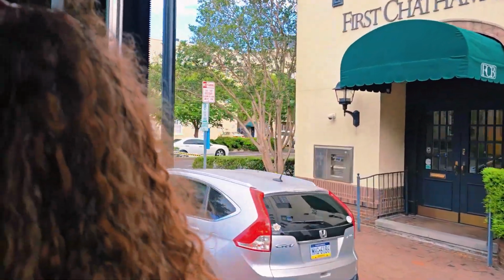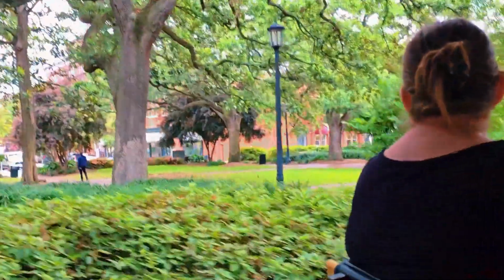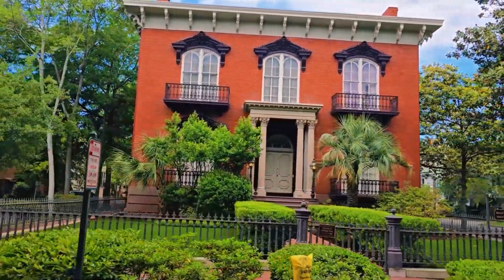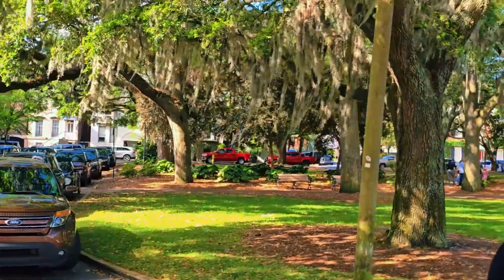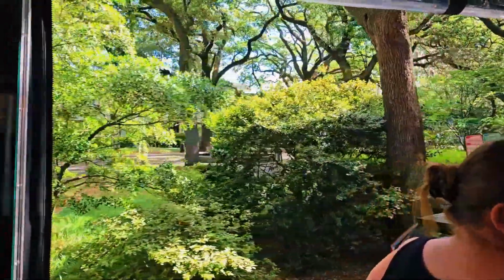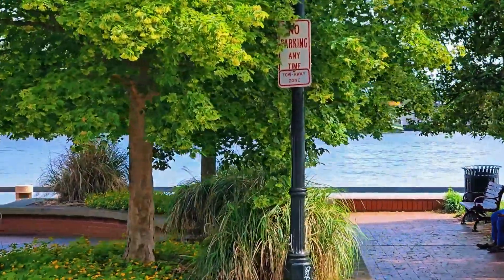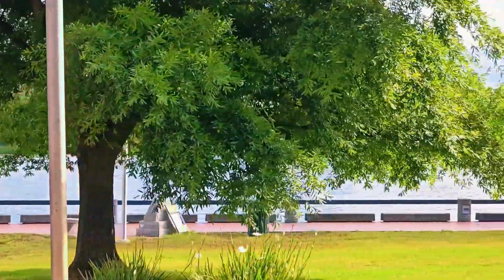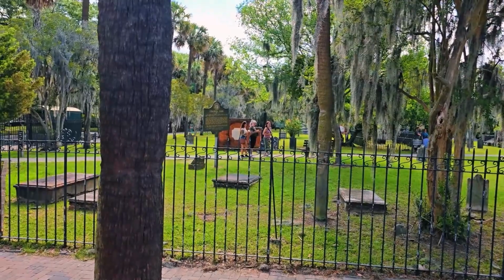Explore Savannah's Historic Landmarks: A Trolley Tour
Take a Savannah Georgia Trolley Tour: Find Out More About Savannah GA History, Ghosts, and Southern Charm

Join us on a captivating trolley tour of historic Savannah, Georgia, where we'll delve into the rich history, unearth chilling ghost stories, and bask in the warm Southern charm that this charming city has to offer. Get ready to explore the cobblestone streets, majestic mansions, and lush squares that make Savannah a must-visit destination. Let's embark on a journey through time and uncover the secrets that this enchanting city holds. Don't miss out on this unforgettable experience in Savannah, Georgia!

🤠⬇️ Moving to Savannah Georgia (or the surrounding area)? Let's Chat! ⬇️🤠

We are all about living in Savannah Georgia, moving to Savannah Georgia, and relocating to Savannah Georgia. We also cover living in the Savannah Georgia suburbs, moving to the Savannah Georgia suburbs, and relocating to the Savannah Georgia Suburbs.

If you want to know everything about living in Savannah Georgia and the surrounding areas, then subscribe ▶ and tap the bell🛎 for notifications so you can be the first to know about the current market in Savannah Georgia.😁

Whether you are moving in 9 days or 9 months, give us a call☎, shoot us a text📝, or send us an email📨 so we can help you make a smooth move to Savannah, Georgia.🤠

Rob & Janie Tucker - Savannah Georgia - Tucker Real Estate Advisors